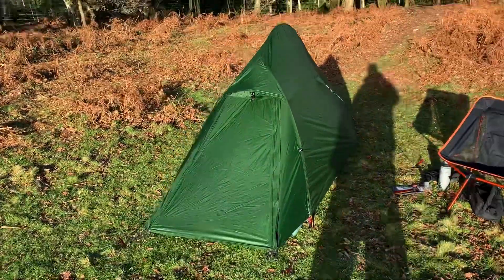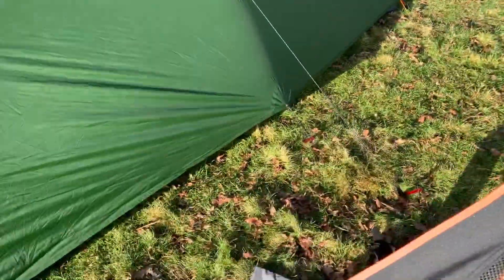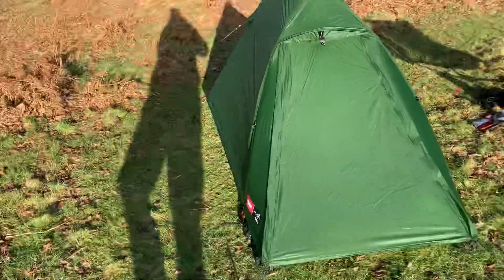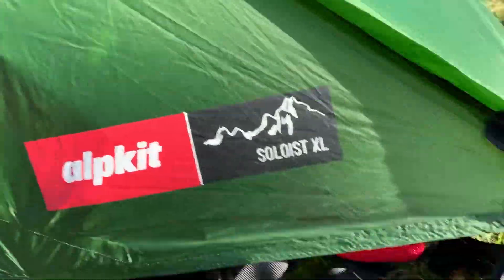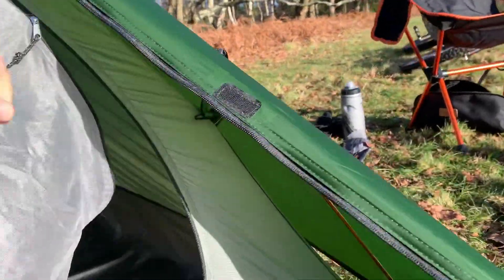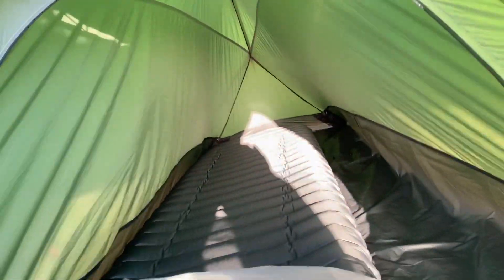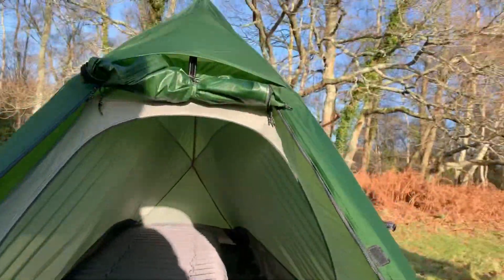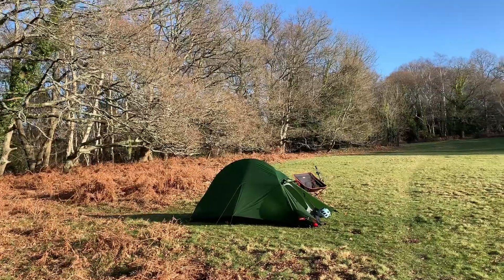Alpkit Soloist XL